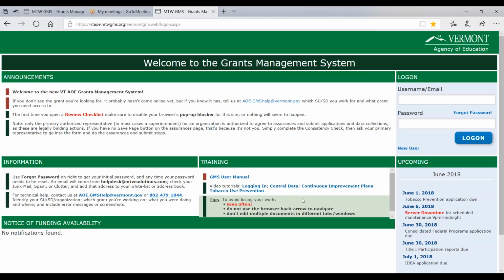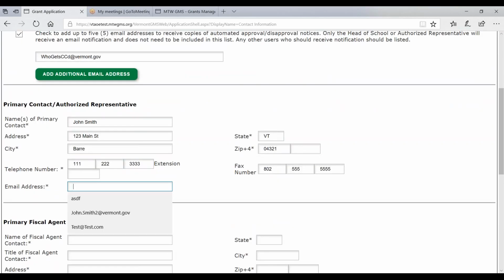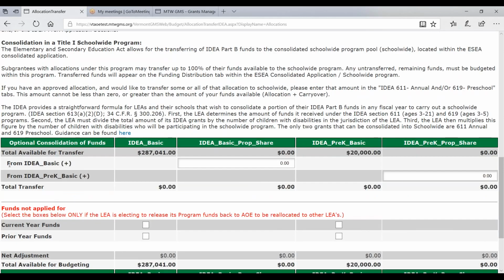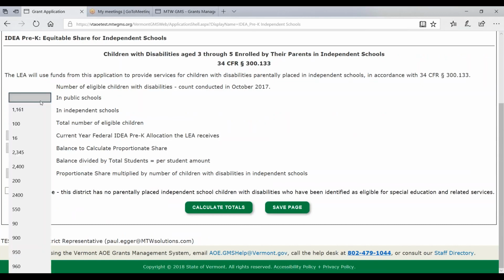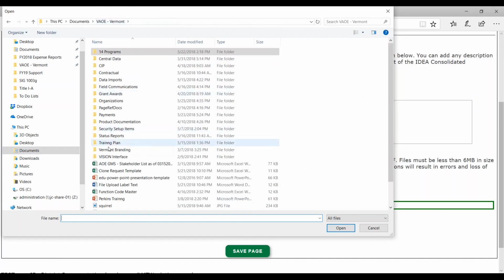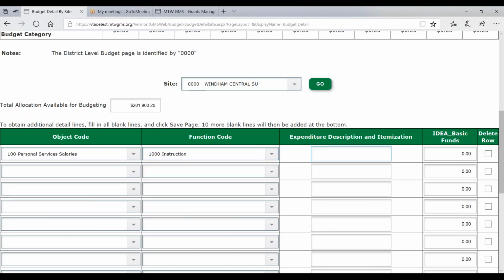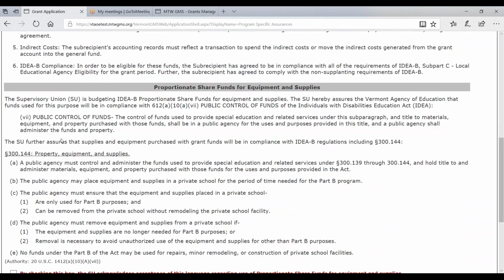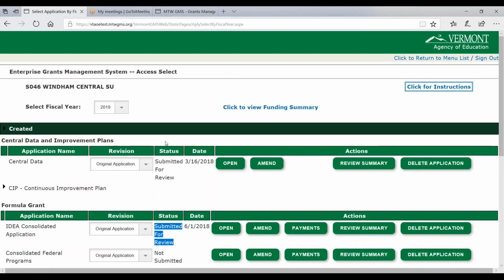Grants Management System Training: IDEA Grant Application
A recorded training webinar on how school and supervisory union staff can access the grants management system and complete and submit their IDEA Grant Application.